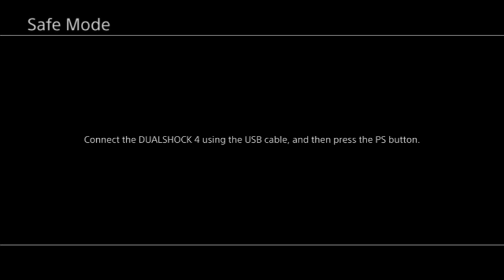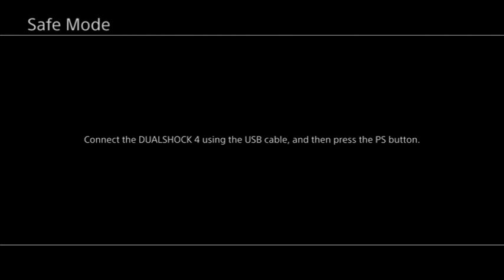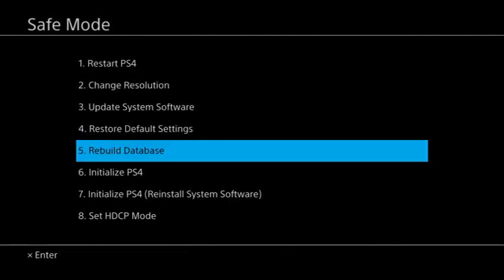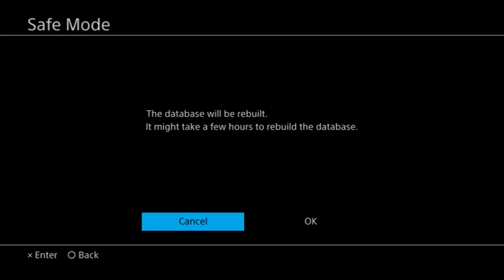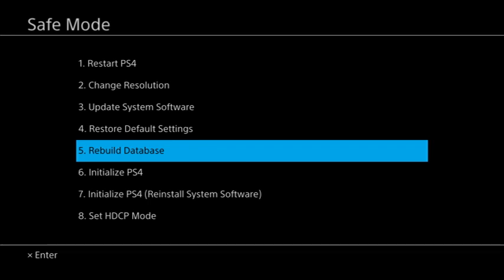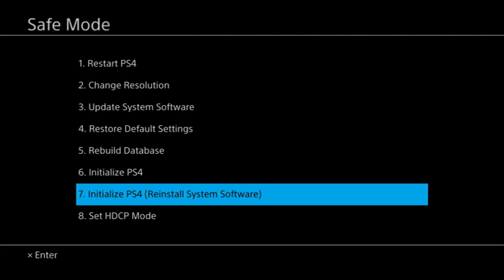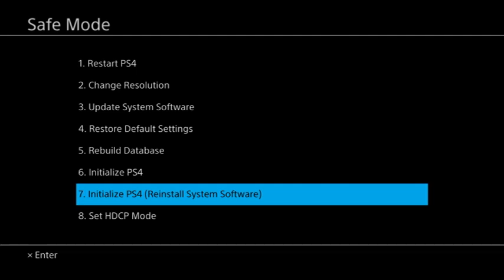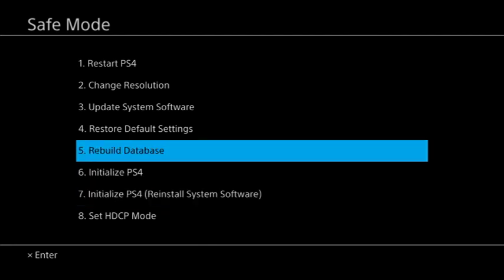HOW TO FIX PS4 Message BRICKS CONSOLE New Hack Glitch "PS4 Safe MODE"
HOW TO FIX PS4 Message BRICKS CONSOLE New Hack Glitch Turn off the PlayStation 4 by pressing the power button on the front panel. ...
Once the PlayStation 4 is off, press and hold the power button. ...
Connect the DualShock 4 controller with a USB cable and press the PS button on the controller.

PSN: MonkeyFlop Nintendo Switch Friend Code Sw-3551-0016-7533

PS4 Message BRICKS CONSOLE New Hack message brick how to set messages to private: PS4 HOW TO TURN MESSAGES TO PRIVATE: settings - account management - privacy settings - message settings - set it to no one PlayStation 4 users are reporting a messaging glitch that's causing some consoles to brick forcing owners to factory reset their PS4 systems. The exploit is used via the PS4's in-console messaging system and can be prevented by setting messages to private
Family Friendly